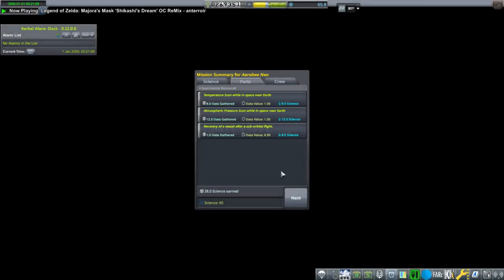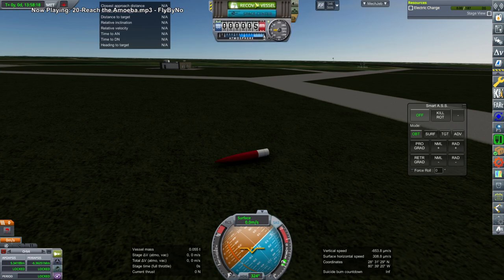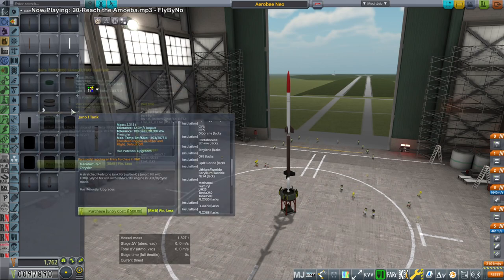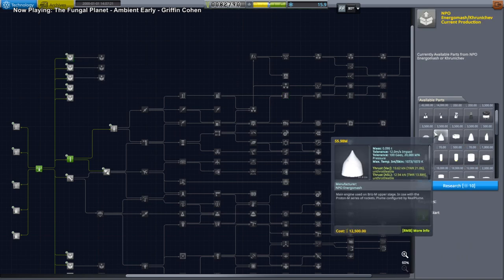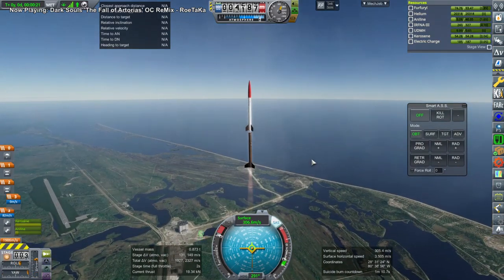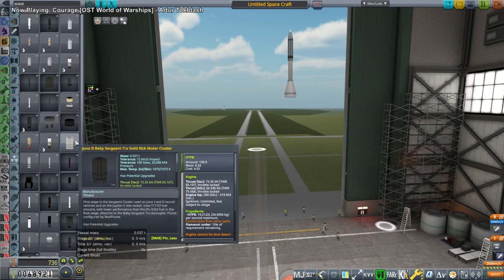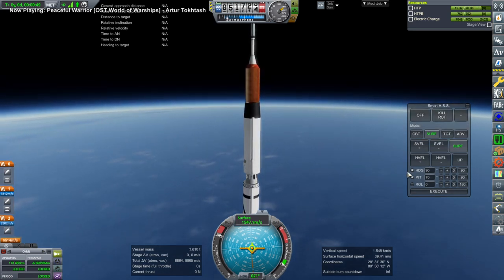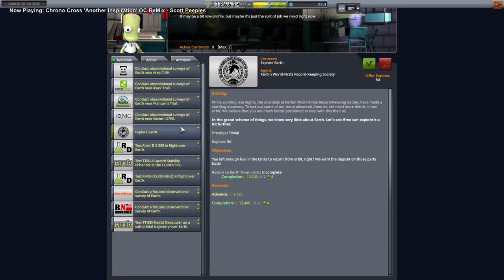KSP with Realism Overhaul - RP-2000 Development 02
Recorded during a Twitch Livestream. I start over the career after discovering Normal Mode too easy and after launching some Aerobees, unlock Basic Rocketry and get to orbit.